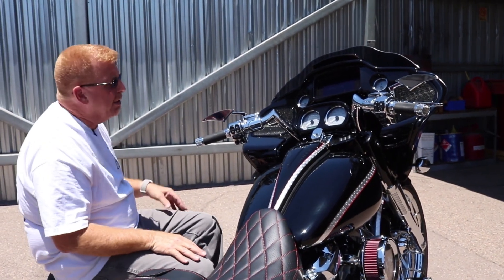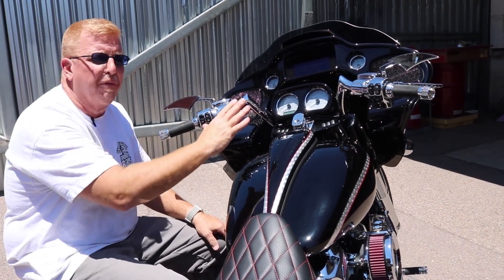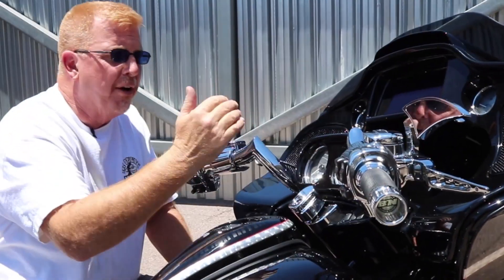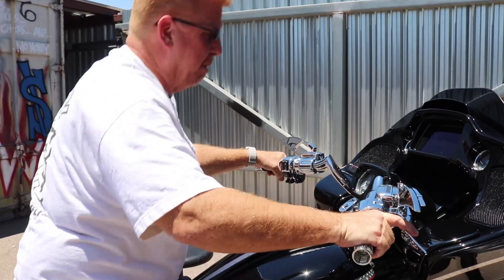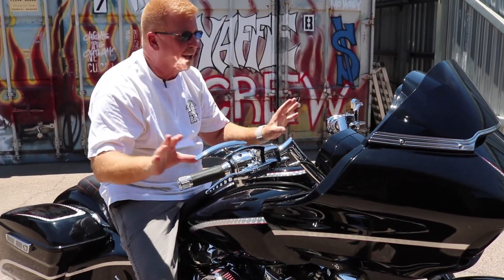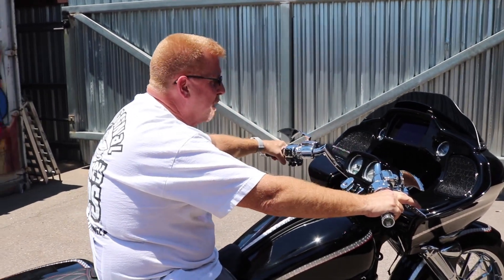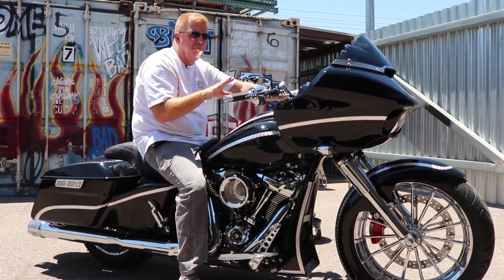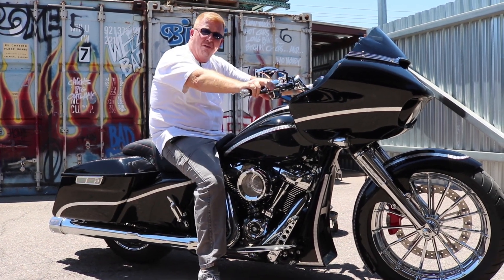Bagger Nation Original Monkey Bars Overview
Here they are. The Original Monkey Bars!

All of our customers RAVE about how comfortable our Monkey Bars are and how installing them has changed their riding experience!  That’s because they were designed by a rider for riding!

That’s one aspect our Original Monkey Bars that all of the copiers have been unable to duplicate!  Our only goal when creating our Monkey Bars was to offer the highest quality product…period!